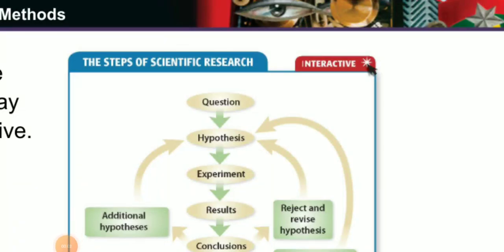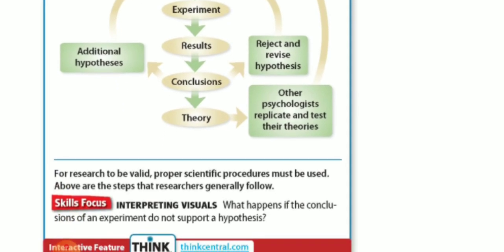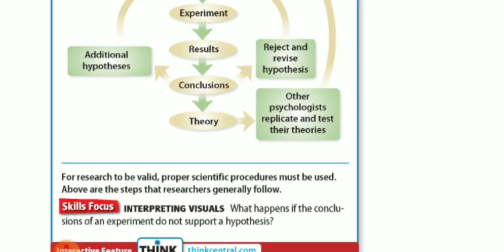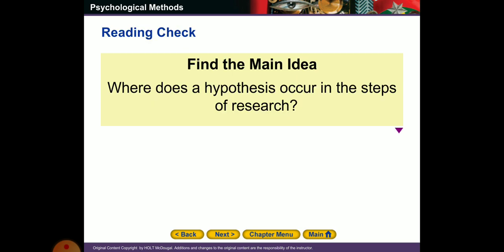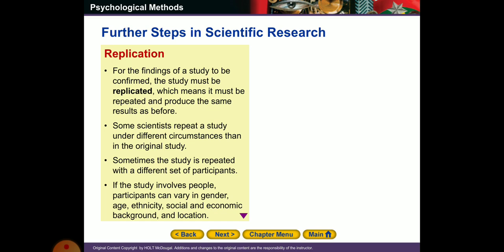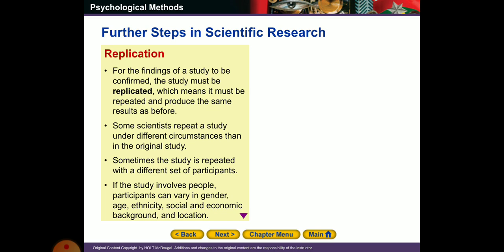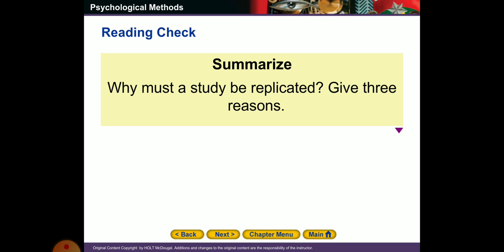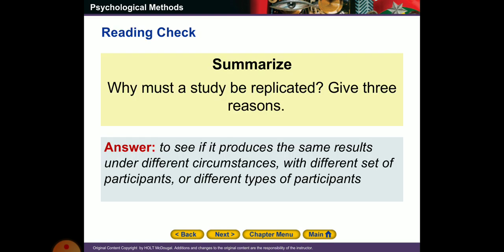Ch. 2 Methods sec1 part2